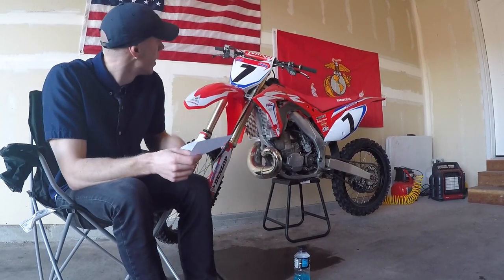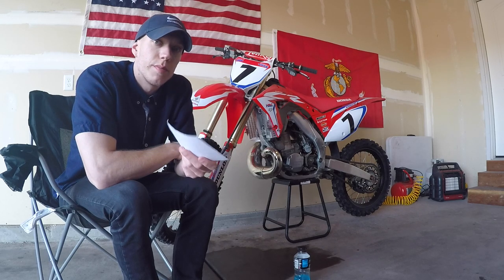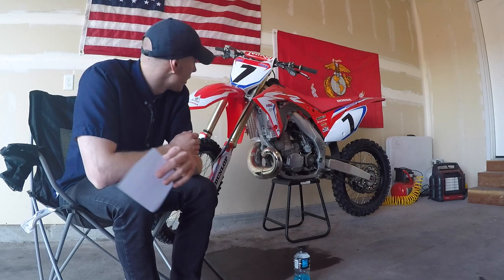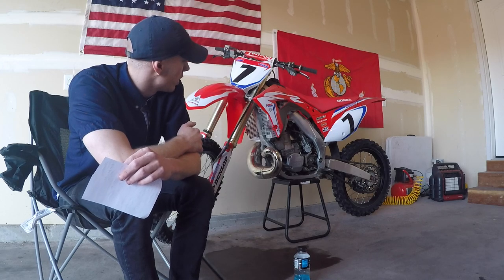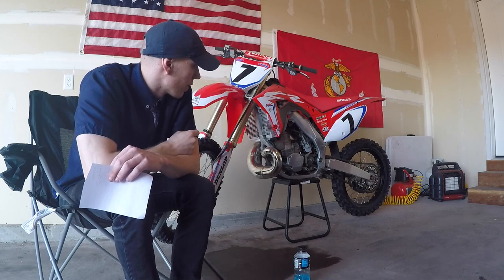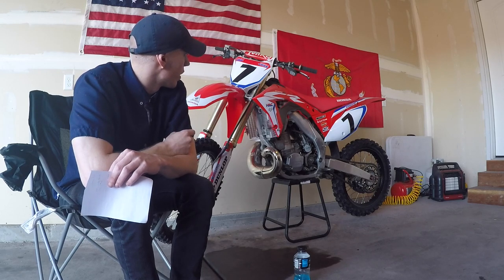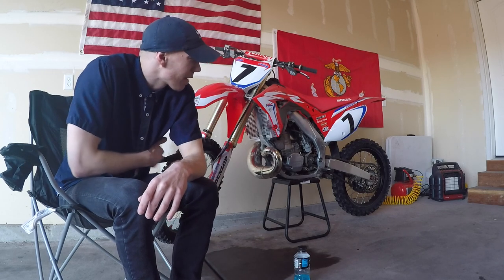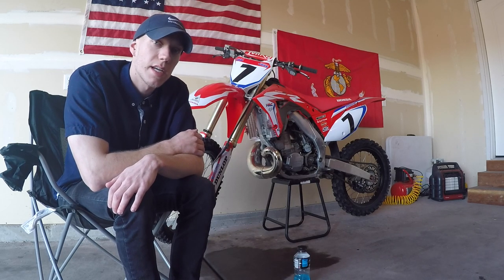2003 CR250R Polisport Restyle and Rebuild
2003 CR250R Polysport Restyle and Rebuild

Parts list:

Miscellaneous parts and Tusk parts (this is where I ordered a majority of my parts from)

I had my local shop supply me with other parts such as my tires (they install for free when you purchase the tires) and other labor like disconnecting my spring from my shock.

Overall, I just wanted to do a quick update video on my Cr and really show that if you do buy an old MX bike you can get it looks decent for a couple grand if you do MX as the bike was intended to do!